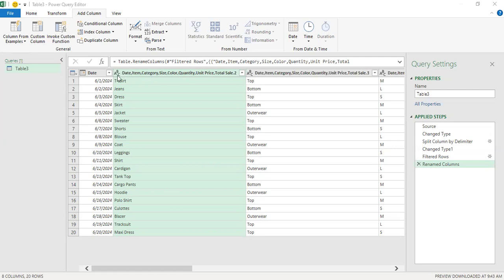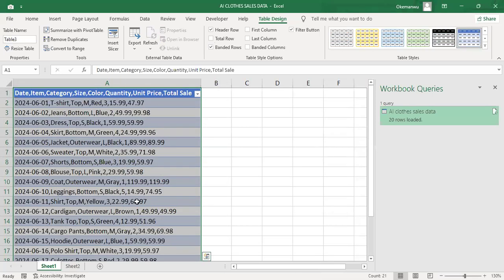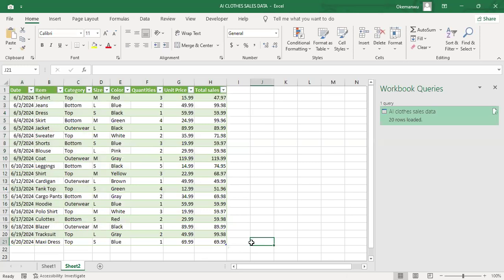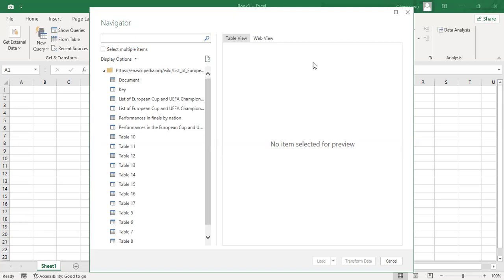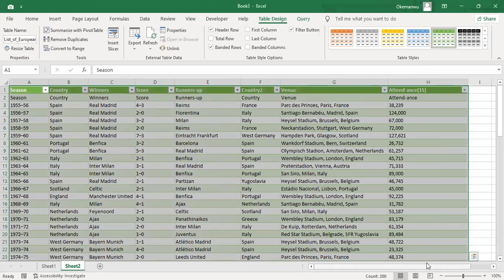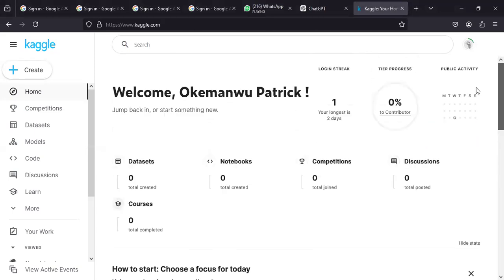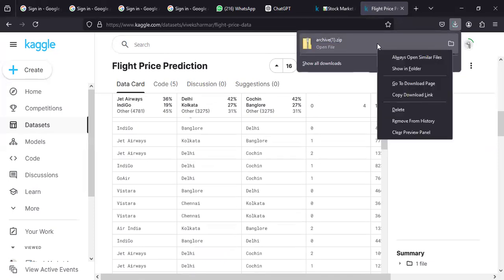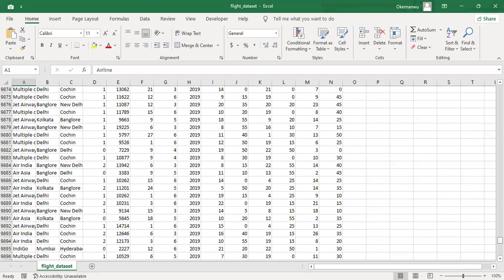Data Analytics For Beginners | Introduction To Data Analytics Using Excel | Web scrapping part 4